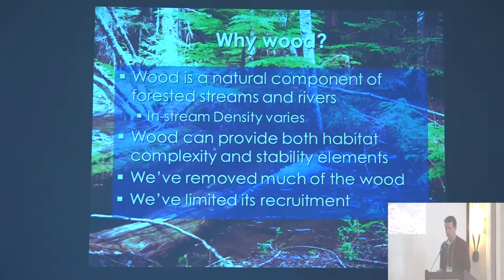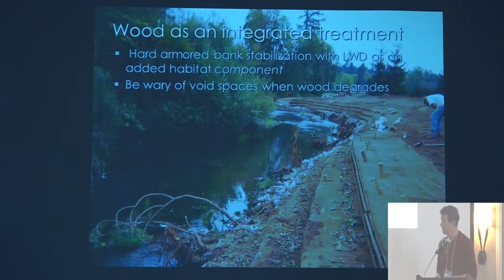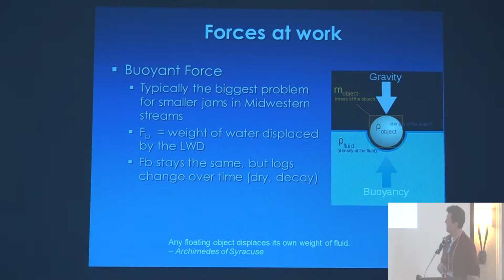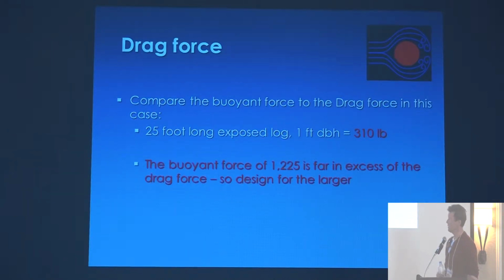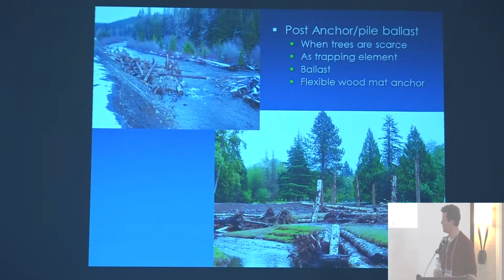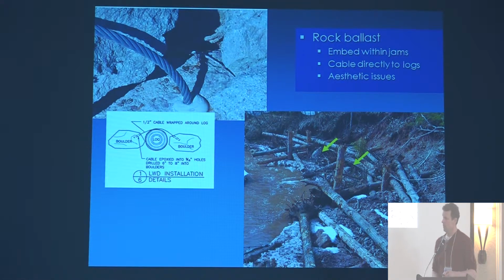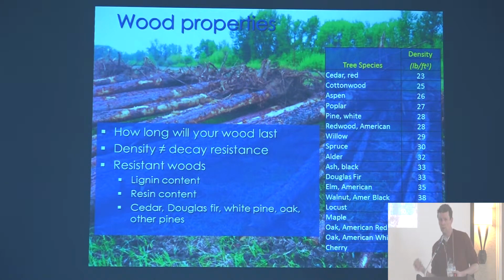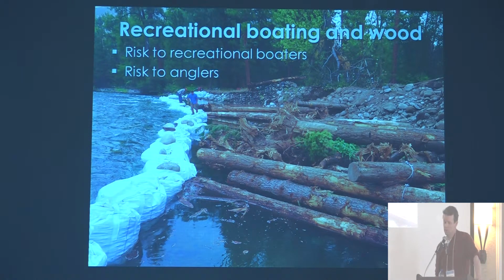Engineering Considerations for Large Wood in Streams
Engineering Considerations for Large Wood in Streams – Marty Melchior, Inter-Fluve, Inc. at the 2015 Symposium of Partners for River Restoration in the Upper Midwest in Dubuque, Iowa.